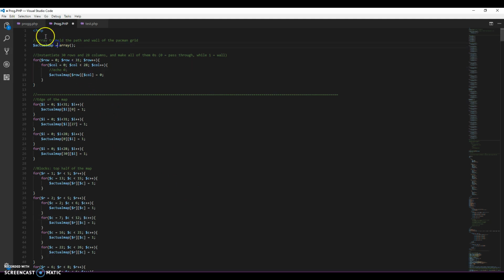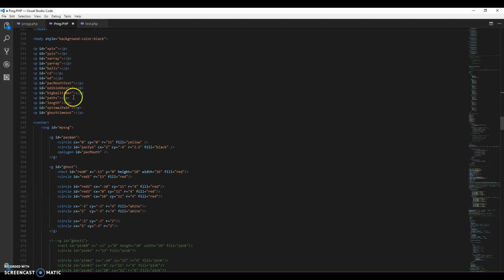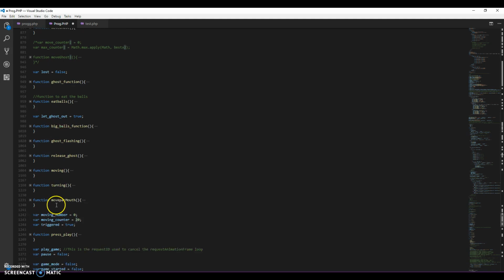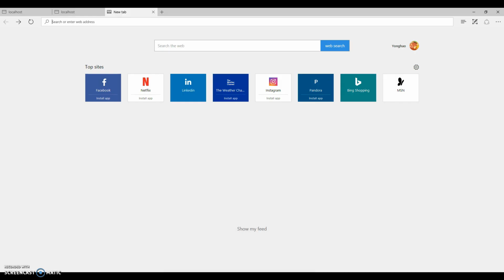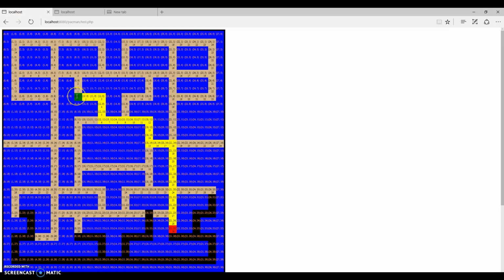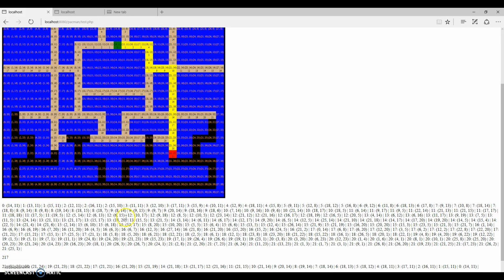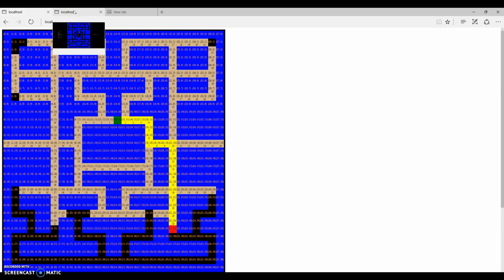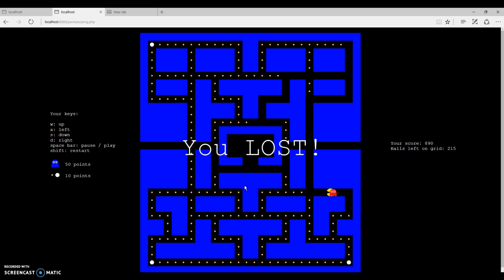Short and concise walk through on pacman and graph algorithm